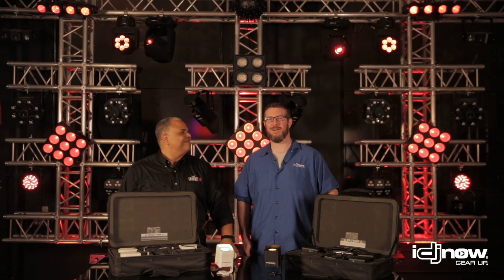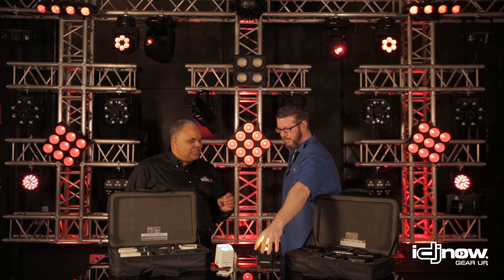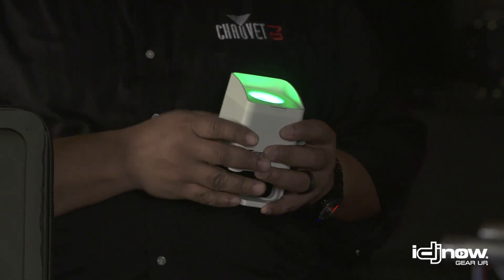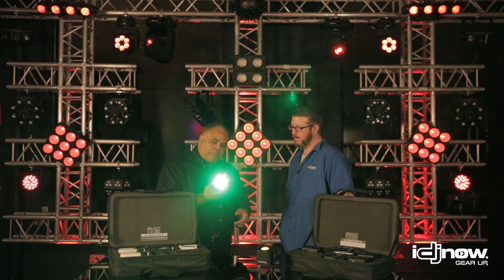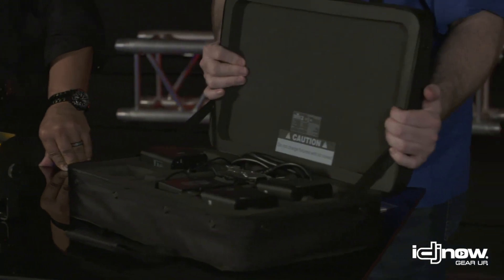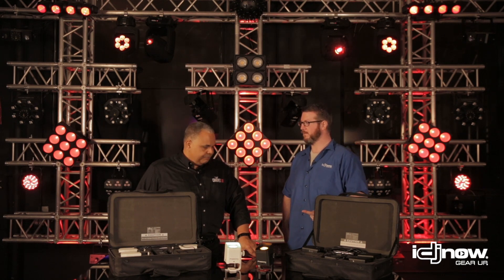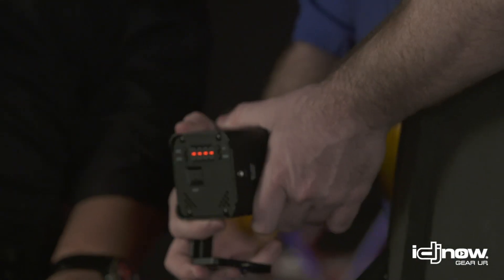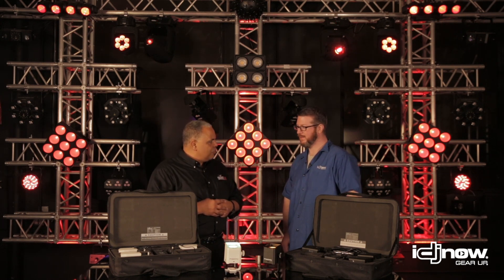Chauvet DJ Freedom H1 Lights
Compact, 100% Wireless, battery-operated, LED hex-color wash light with a built-in D-Fi transceiver. With a magnetic base it will mount to most metal surfaces.

Two Retail Locations • One Massive Warehouse • Thousands of Items in Stock • Fast Free U.S. Shipping • Authorized Dealer for All Our Brands • Industry-Leading Support & Service • Dedicated, Reliable Staff. Chat, email, or call us if you need help.